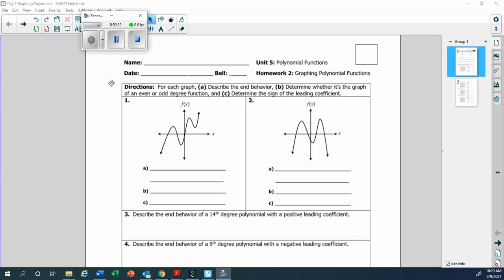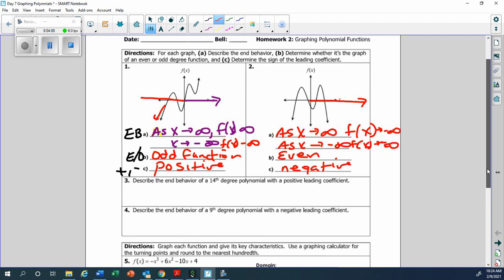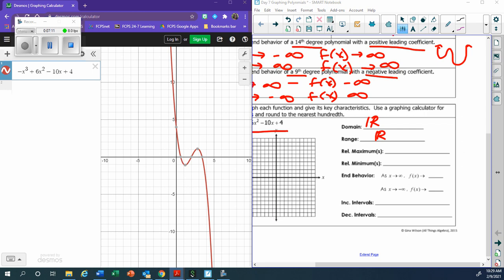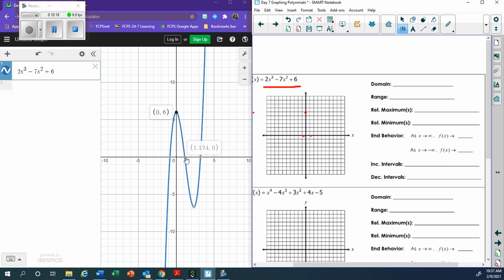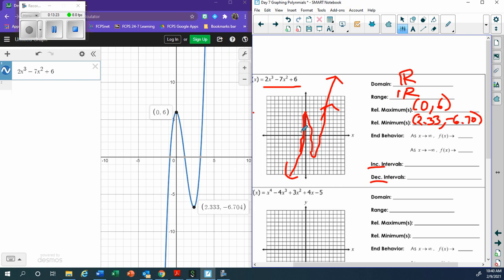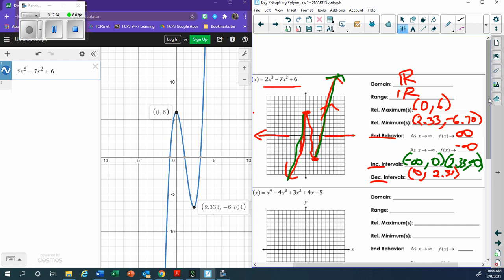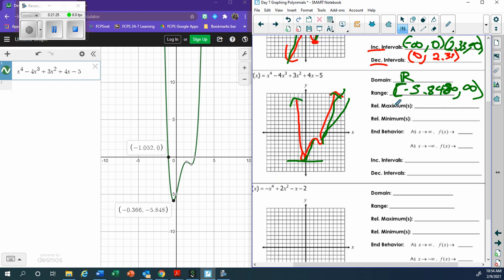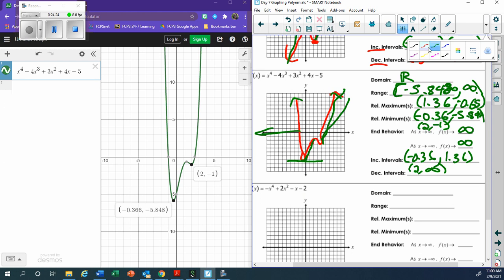Unit 4 Day 6 CW key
Describe the end behavior, determine wether it's the graph of an even or odd degree function, and Determine the sign o the leading coefficient